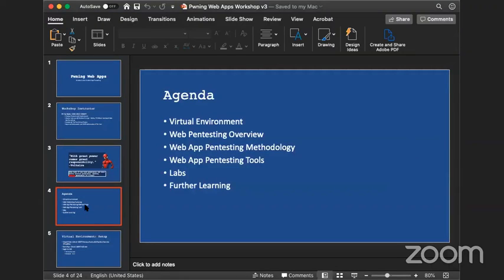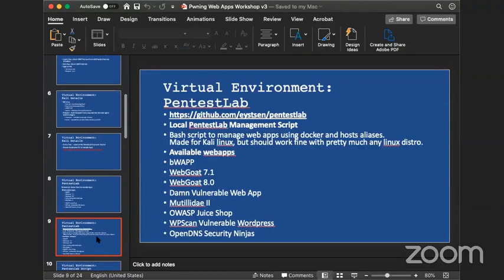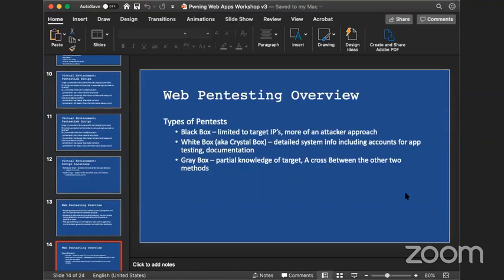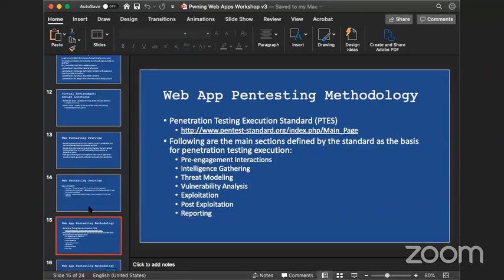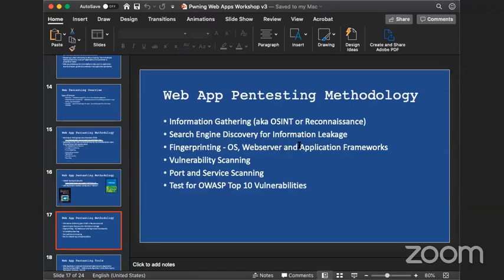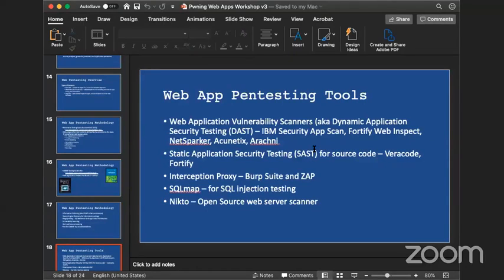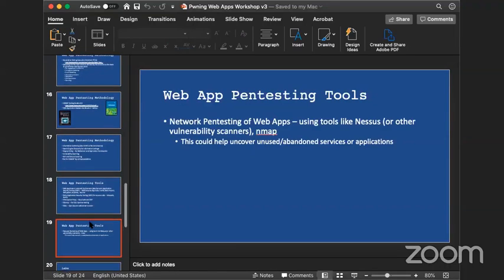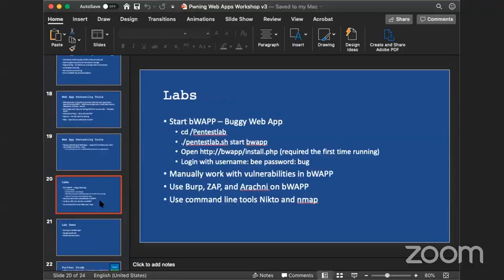Pwning Web Apps - November 2019